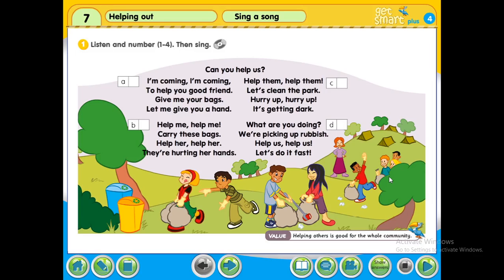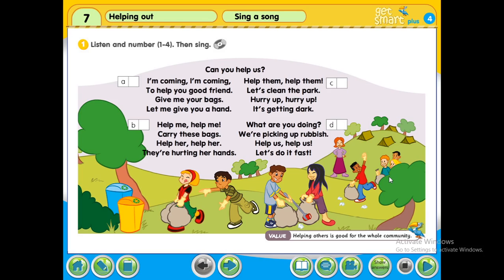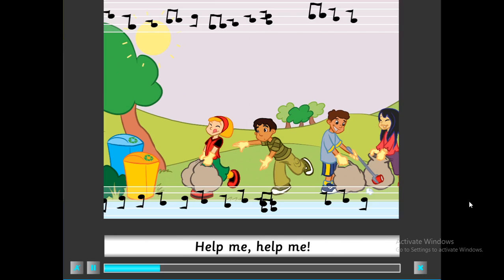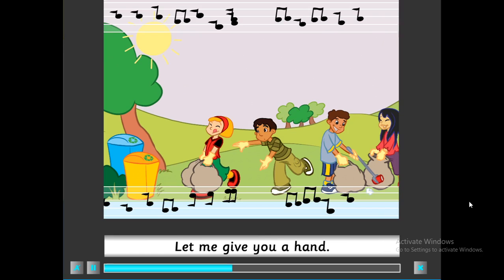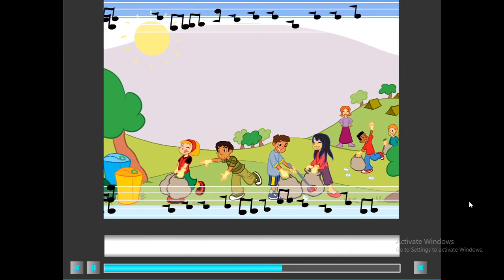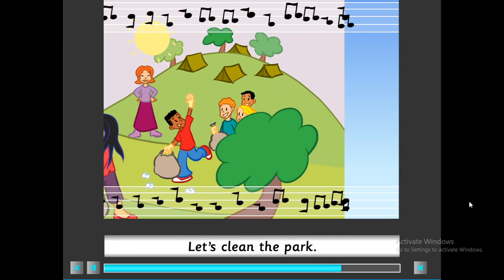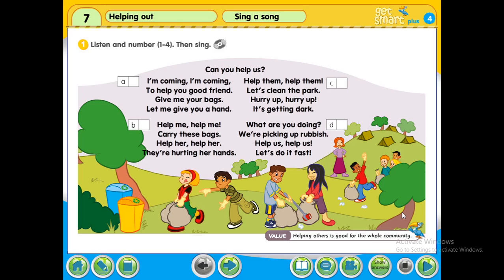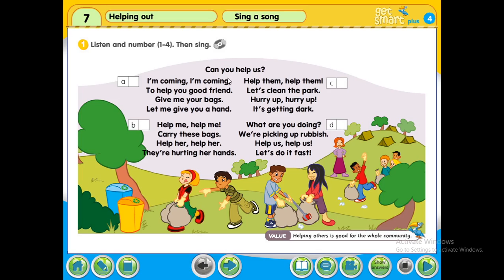Y4 S pg71 song